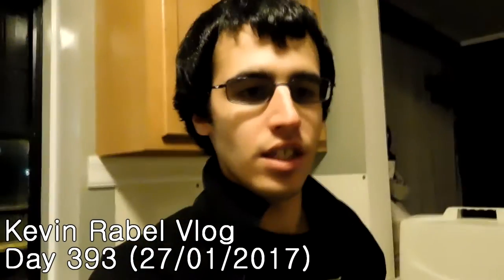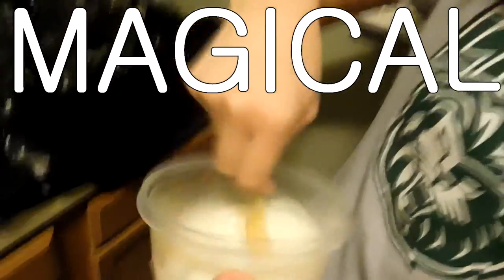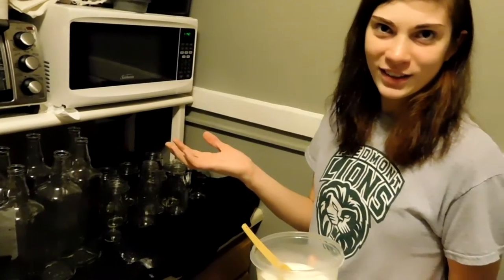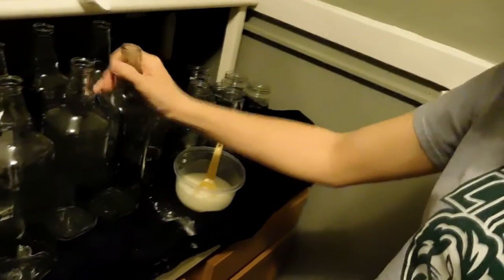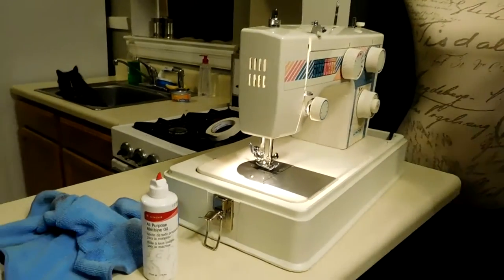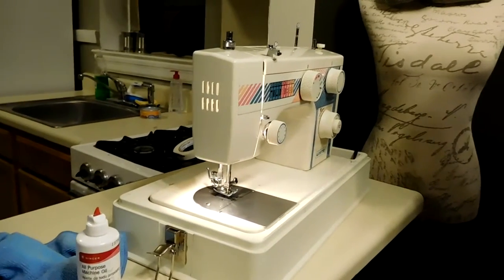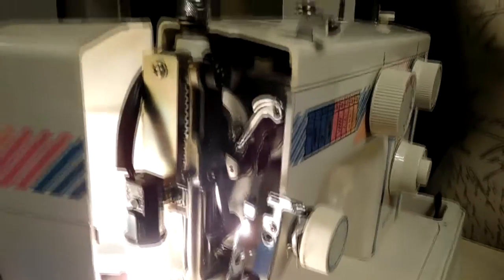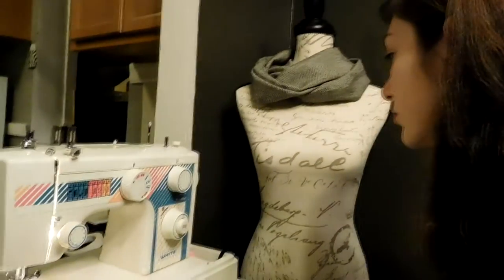Magical Mixture Elixir | Day 393 (27/01/17)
A DIY formula to help remove label adhesive. You could say it has mixed results.